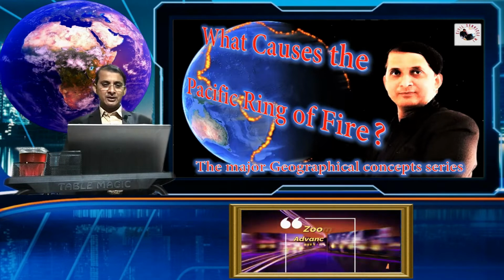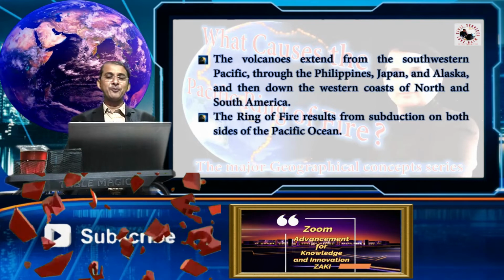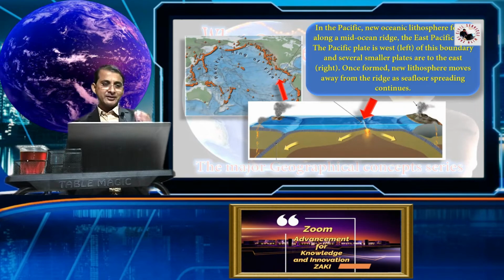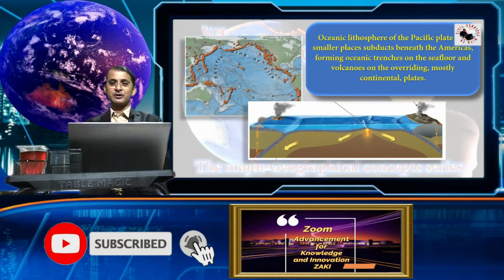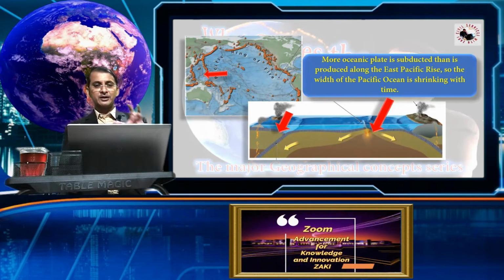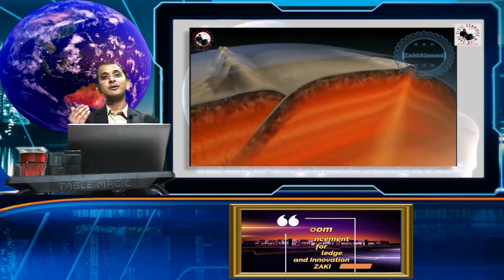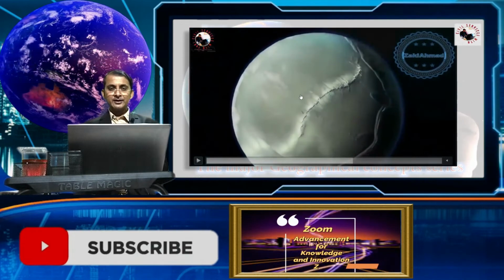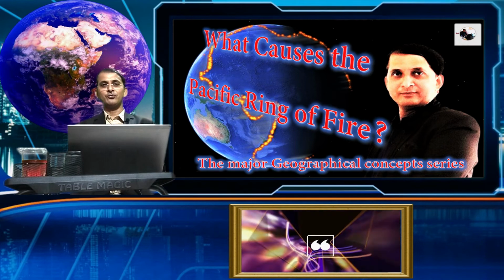What Causes the Pacific Ring of Fire?